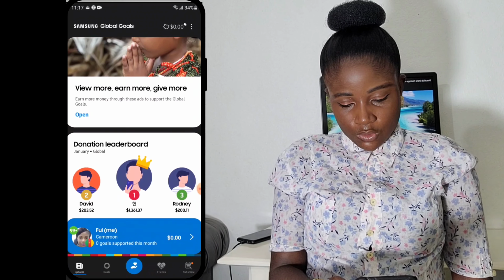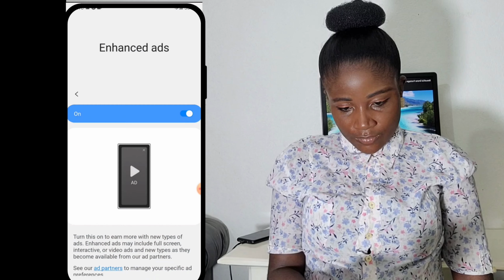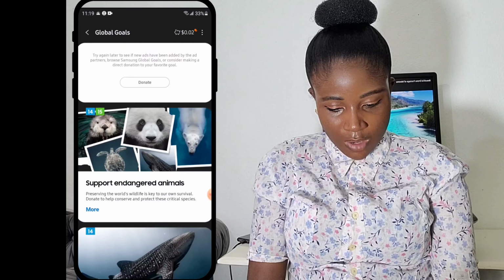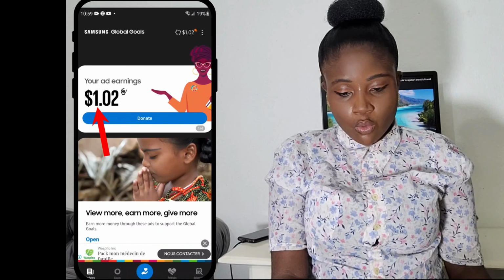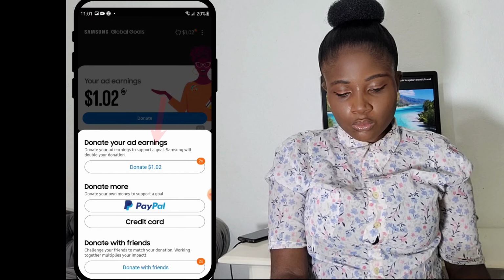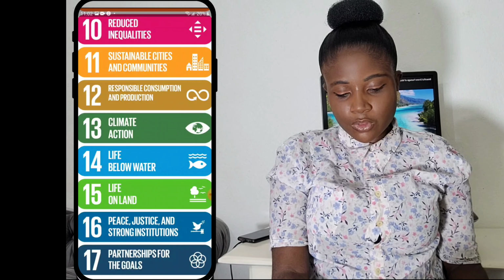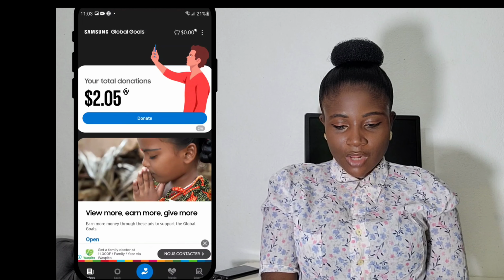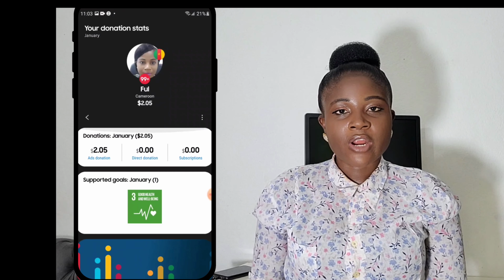HOW TO MAKE MONEY WATCHING ADS WITH SAMSUNG GLOBAL GOAL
Hello family welcome backbto the channel in this video, I have review and explain everything in details on how to make money with the Samsung global app by watching ads.
If you have a Samsung phone you can check this app but if you don't, you can download the app from the Google playstore, watch ads and make money on the app.
Furthermore, it should be noted that this app only make money to be donated to the UN goals. These goals include,

End poverty
Quality education
Reduced inequalities
Responsible consumption and production
Sustainable cities and communities
Zero hunger
Climate action
Gender equality
Industry, innovation and infrastructure
Life below water
Life on land and many more.
It should be noted that with this app the money you make on is use for donations and you don't use it for yourself.